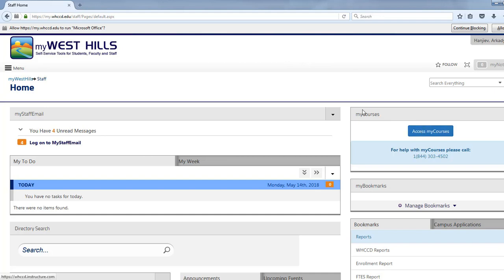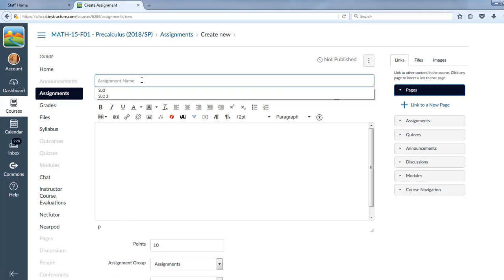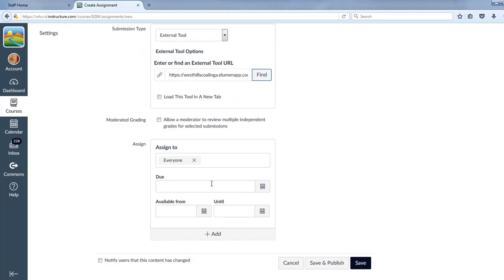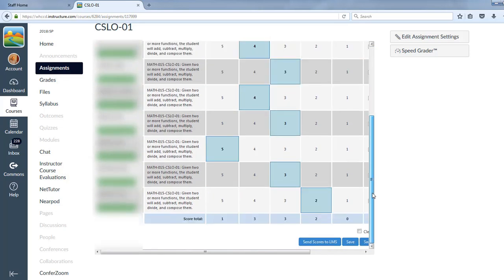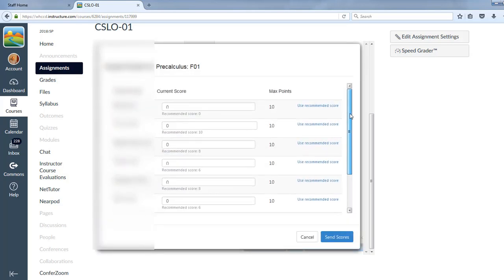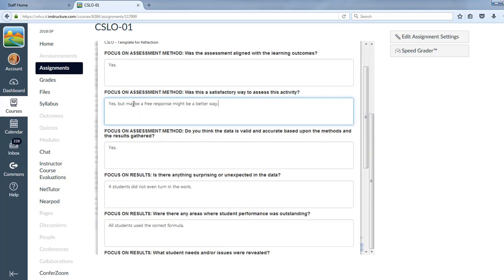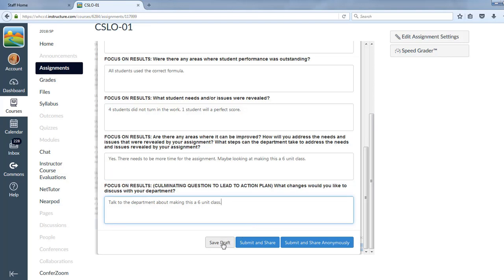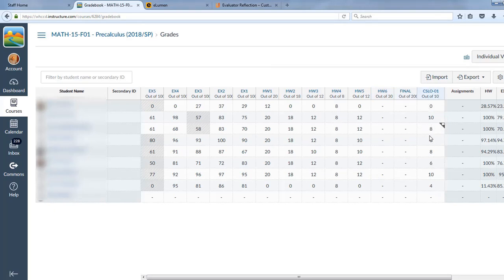Faculty - CSLO Input - Canvas (Short Video)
Faculty, this is a video to show how to integrate Elumen and Canvas and enter scores.